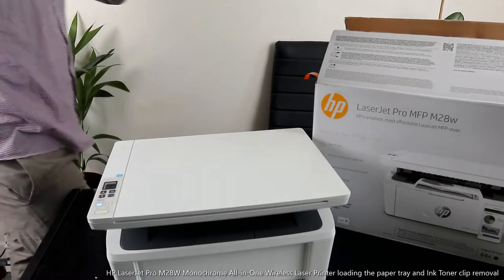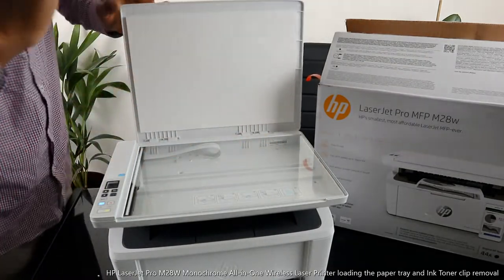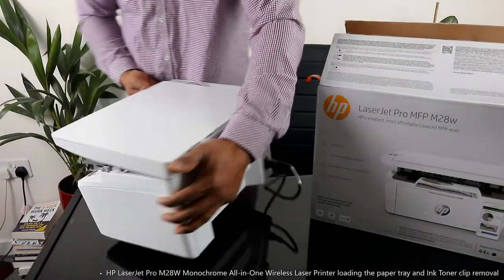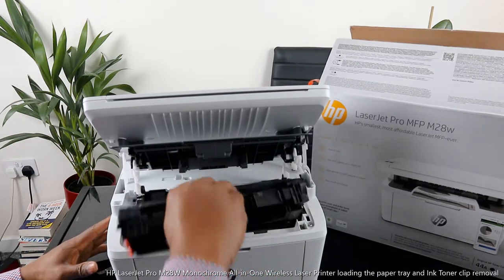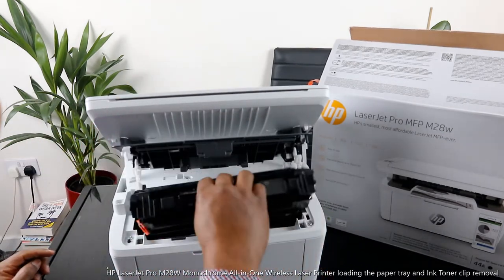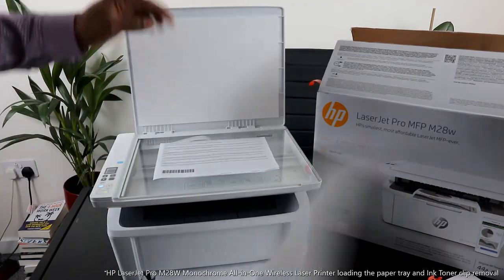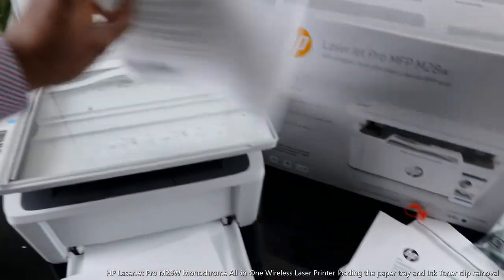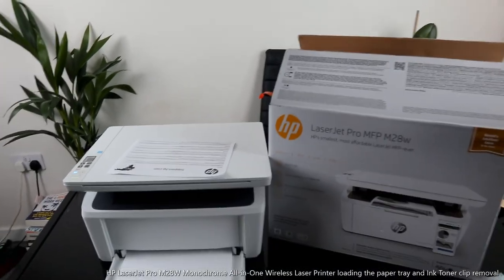HP LaserJet Pro M28W All in One Wireless Printer loading the paper tray and Ink Tone clip removal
This video would show you how to load paper tray for HP LaserJet Pro M28W printer and remove  the Ink Toner clip before installation. The HP LaserJet Pro M28W Monochrome All-in-One Wireless Laser Printer is small multifunction laser printer that makes it easy to print, scan and copy important documents and images. Ideal for straightforward entrepreneurs of micro and small business who want to spend less energy on printing and more time on their business. You can Print from the cloud, scan from your smartphone, and easily order toner, with the HP Smart App.  Speed through print jobs, using a pre-installed original HP Toner cartridge (HP 44A Toner). With print speeds of up to 18 pages per minutes. You will be able to whizz through your work in no time. You can Scan files directly to PDF and copy both sides of a card onto the same side of paper, saving you time and hassle.

This printer is Dual band you can connect via USB and Connect wirelessly to WIFI network. You can connect to the LaserJet Pro M28Wwirelessly using the HP Smart app, which lets you print and scan straight from your smartphone without having to stand beside the printer. USB cable is included in this printer which is hand compared to other HP printer that does not have USB cable included. You can also get the USB cable online from Amazon.co.uk or eBay.

If you are in a hurry to scan that work project? HP Smart Tasks will automate your scanning tasks so you can organise your documents 50% faster.
Save energy

This printer save energy and deliver an impressive, affordable results, the LaserJet Profeatures Auto-On / Off technology to help you save energy too.
Specification
Brand: HP
Model: LaserJet Pro M28W Monochrome All-in-One Wireless Laser Printer
MPN: W2G55A#B19
App available: HP Smart
Wireless connectivity: - Wi-Fi - Apple Air Print - Google Cloud Print
Wired connectivity: USB
Paper tray capacity: 150 sheets
Automatic document feeder: No
Monthly duty cycle: 2000 pages per month
Average compatible cartridge yield: 1000
Double-sided printing: Manual
Compatible cartridges: CF244A HP 44A
Print resolution: 600 x 600 dpi.
pages per minute (black & white): - Up to 18 ppm (ISO) - Up to 25 ppm
Page format: Maximum size: 216 x 297 mm
Software included: - HP PCLms Printer Driver - HP Software Installer & Uninstaller - HP Connected - HP Printer Assistant - HP Scan Driver - HP Scan Application
Colour: White
System requirements: - Windows 7 or later - MacOS X El Capitan (v10.11) or later - 2 GB hard drive space - Internet connection - USB port
Manufacturer’s guarantee: 1 year
Weight: 5.4 kg
Box contents: - HP LaserJet Pro M28W Monochrome All-in-One Wireless Laser Printer - Black LaserJet toner cartridge - Getting started guide - Setup poster - Power cable - USB cable.
Dimensions: 197 x 360 x 264 mm (H x W x D)
Display: 20.6 x 16.2 mm LCD screen
Print technology: Laser.
Function: - Print - Copy - Scan
Type: Home printer
Scanning element: CIS
Type of scanner: Flatbed scanner
Scan resolution: Up to 1200 dpi
Height (mm): 197
Width (mm): 360
Depth (mm): 264
Weight Grams: 5.4kg
SKU: 246796
UID: 10183892
This printer got control panel view for Base models and wireless models which includes.
Control panel LED display, copy setup button, start Copy button, cancel button, Supplies LED, Power button/Ready LED, Attention LED, Wireless button, And LED (Wireless model only), ID Copy button, Down Arrow Button and UP arrow button. Get productive MFP performance that fits your space and your budget. Print, scan, and copy, and produce professional-quality results. This gear deserves your attention and hopefully this review would help you to make informed choice about this printer .